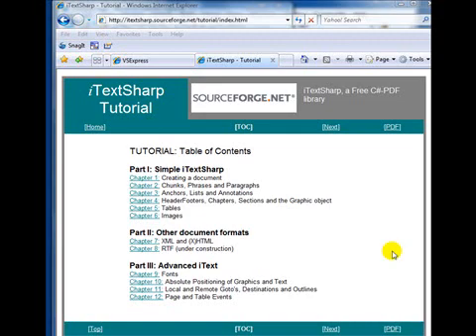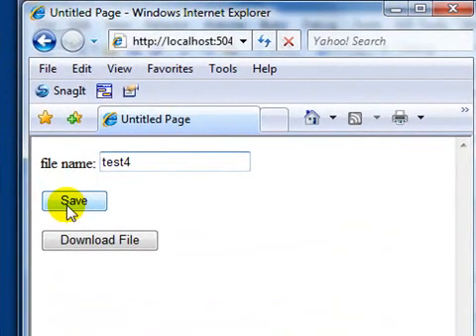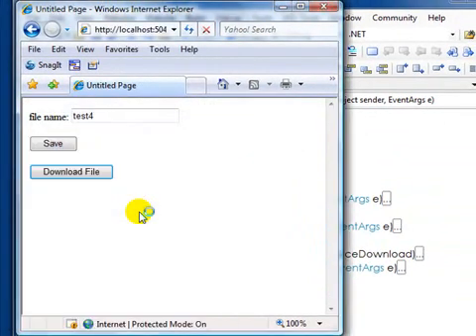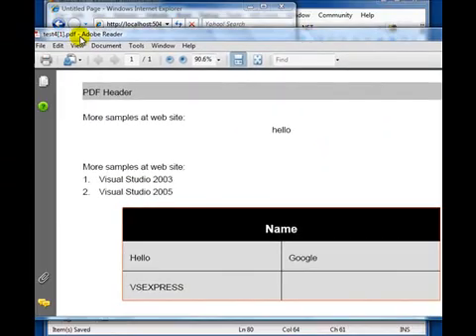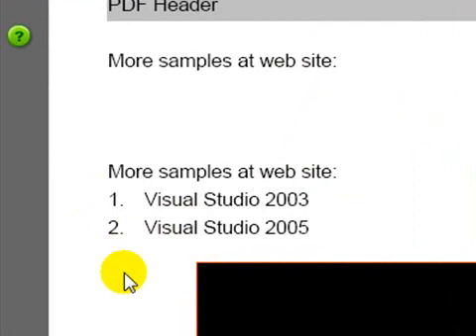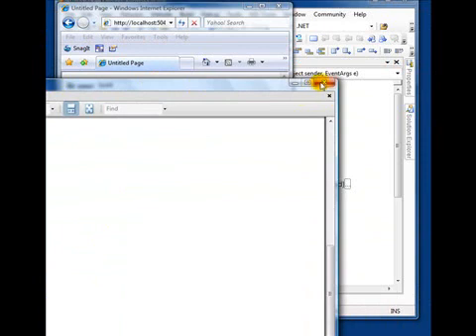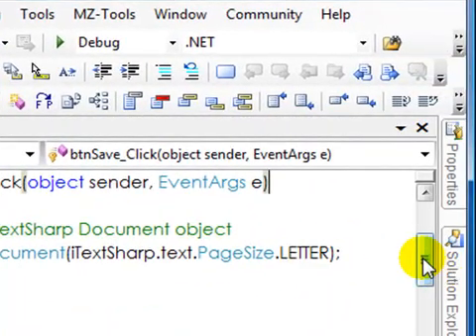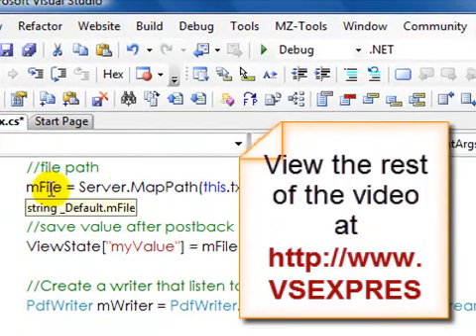Save Text to PDF Video 2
Shows how to add header, links, go to, tables and other fun stuff.